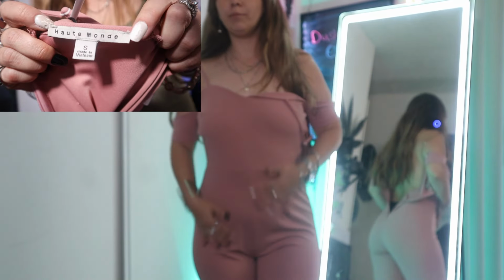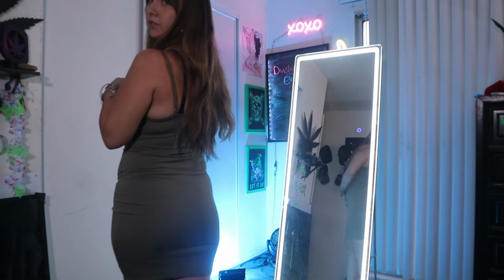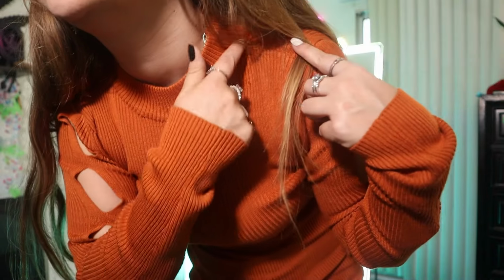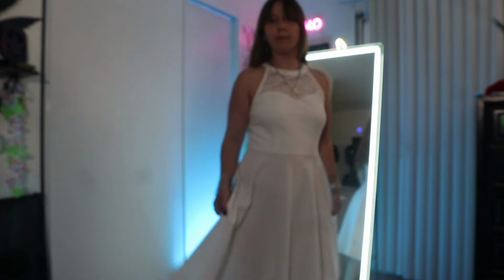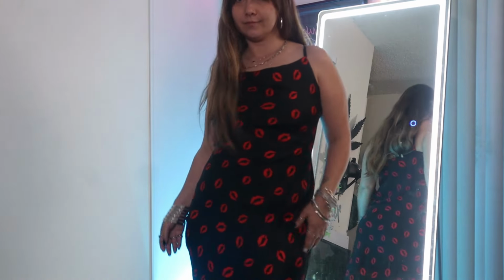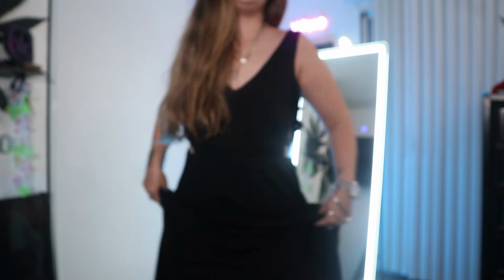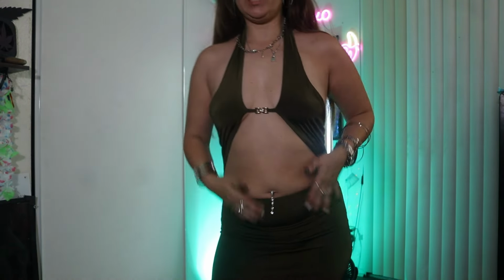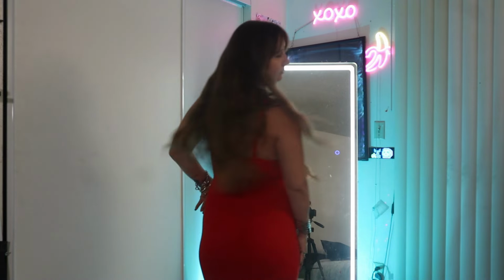MY DRESS TRY ON HAUL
i wanted to show you all the fancy dress items i own
most of them are under 15$
got them from ross, dd discounts, and a nothing under 9.99 clothing store

please don't be scared to comment!
when I upload the next video!

I am Filming on a Canon EOS M50 Mark II Mirrorless Camera
with EF-EOS M Lens Adapter Auto-Focus lense and a Canon EF 50mm f/1.8 STM Lens, Black
I am Filming on a Galaxy S24
I Use Wondershare Filmora X For Editing
I use Wondershare Filmora X Also for the Music